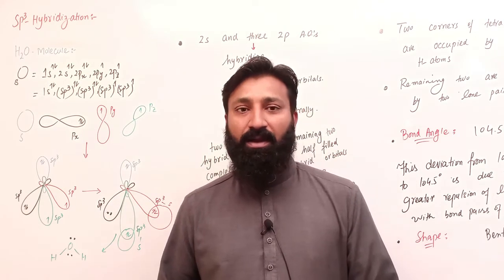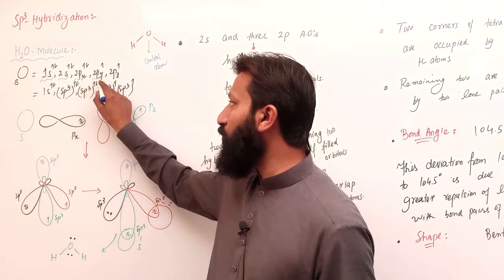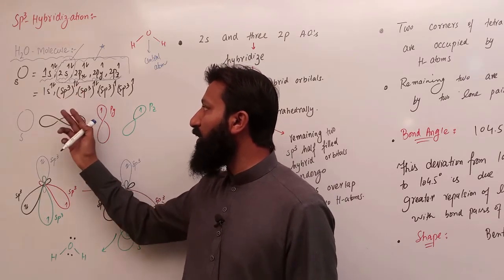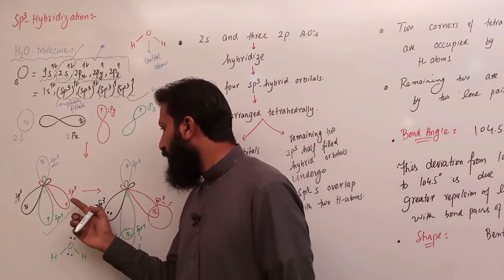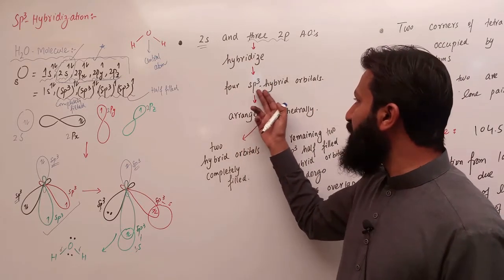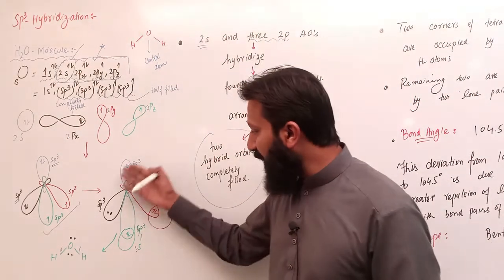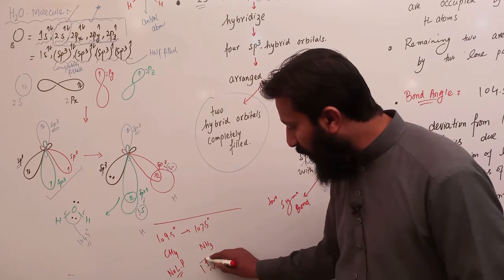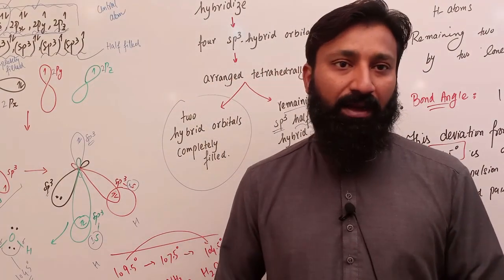Sp3 Hybridization With Examples. FS.c PART-I. BY HAFIZ MUMTAZ